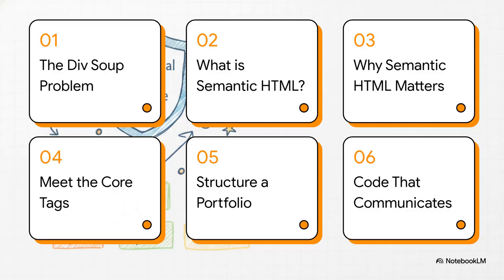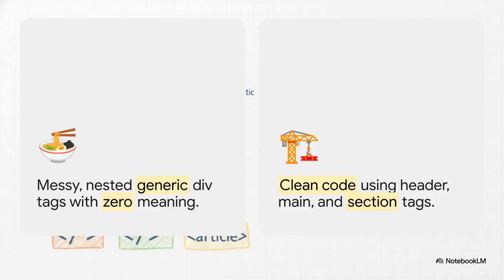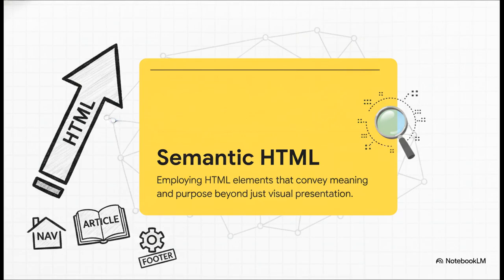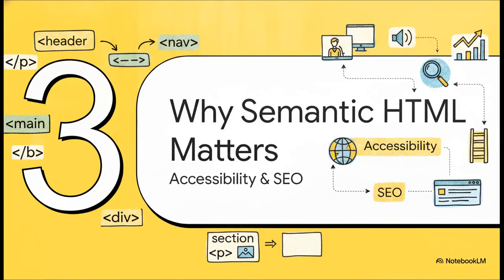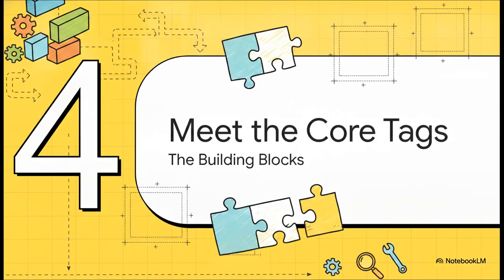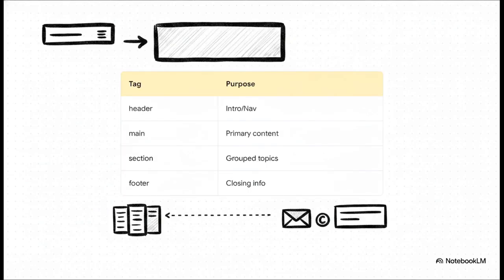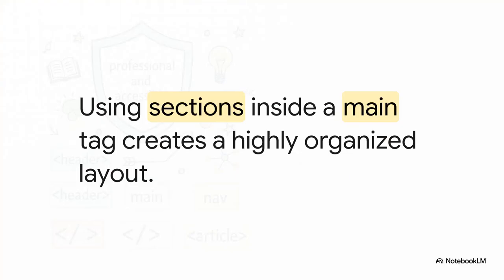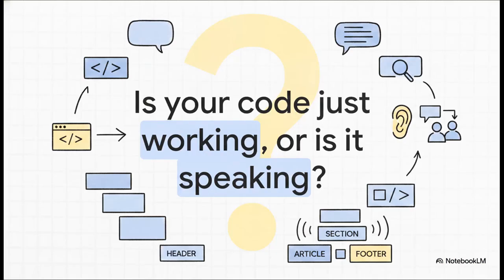Lesson 8 Semantic HTML